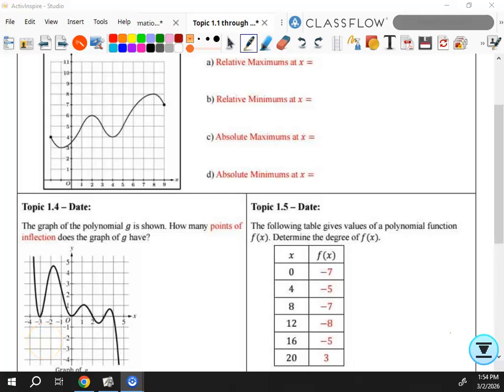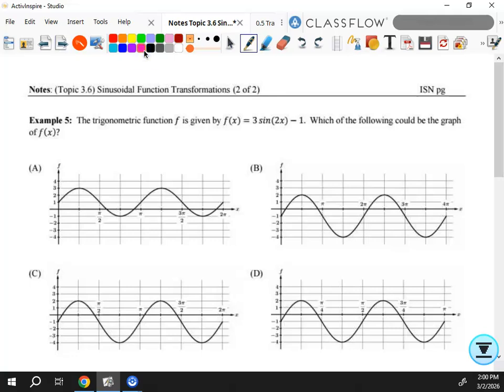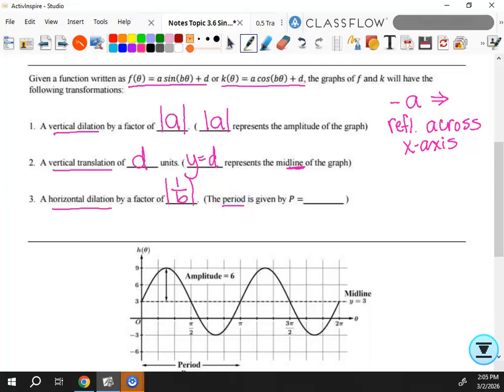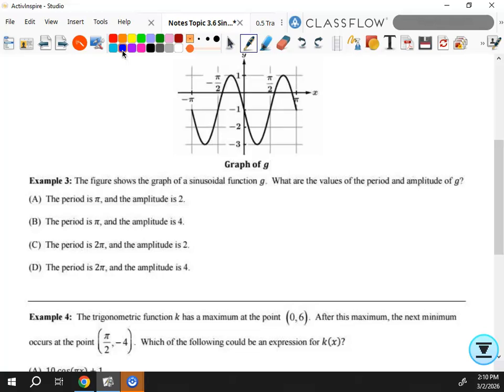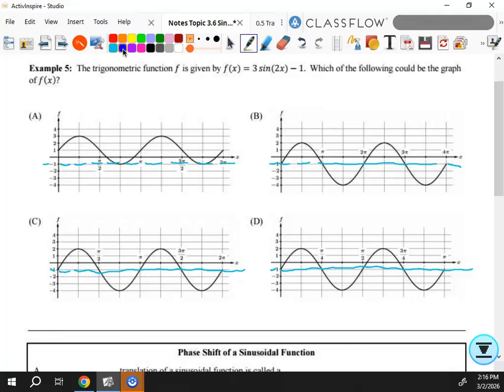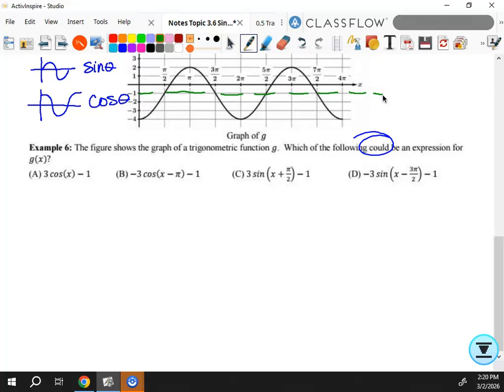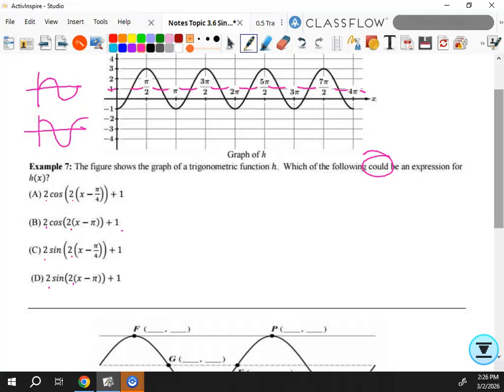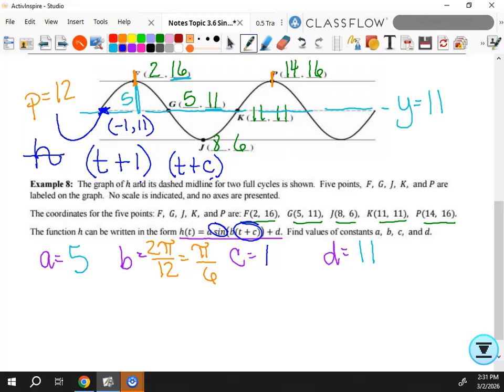3.6 Sinusoidal Function Transformations APPC2526